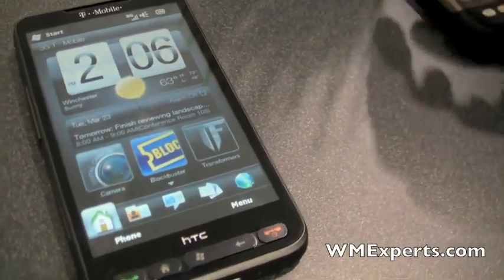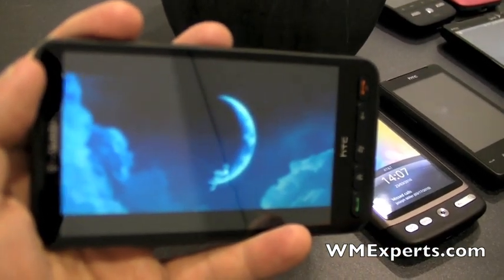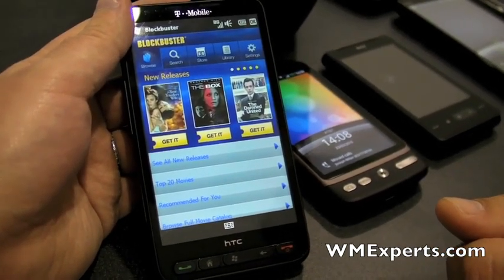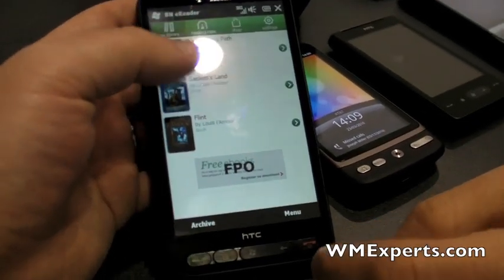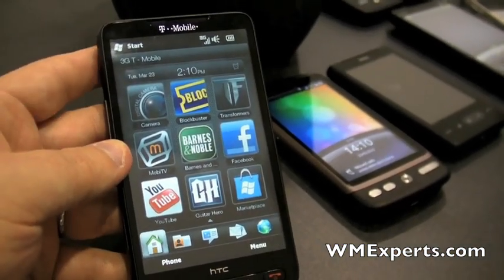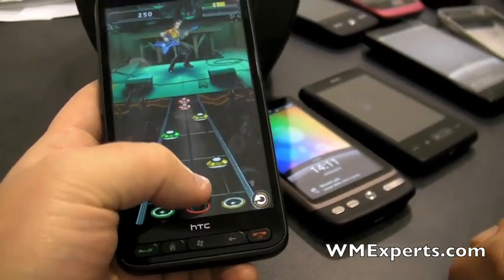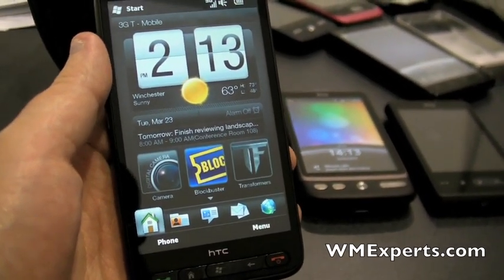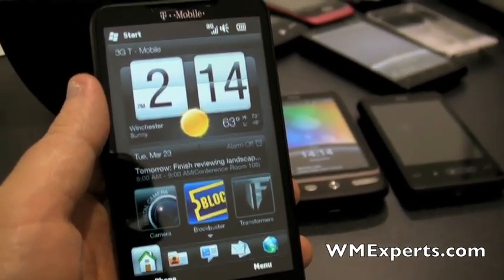Hands-on with the T-Mobile HD2